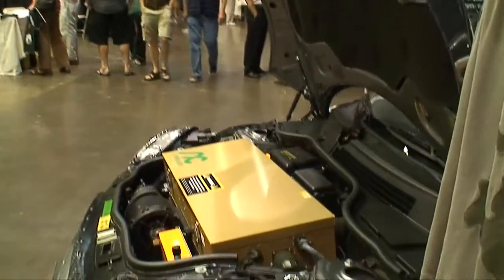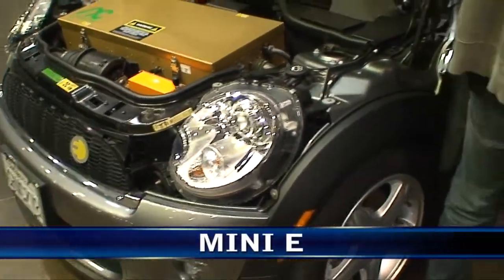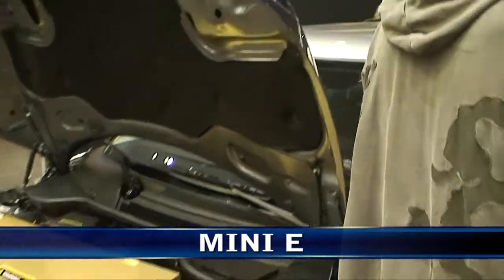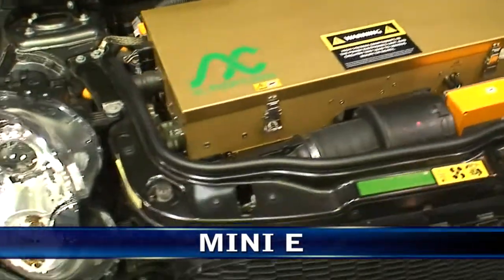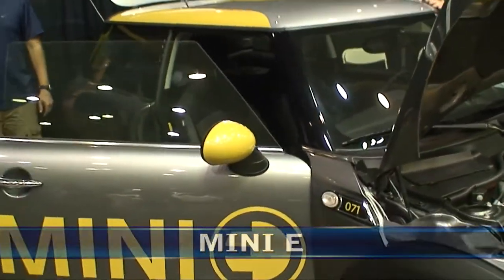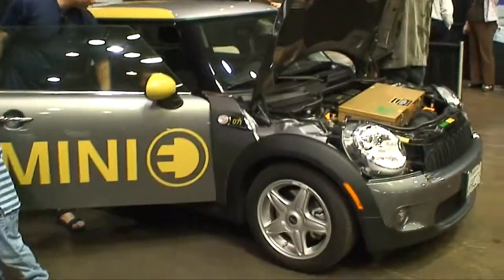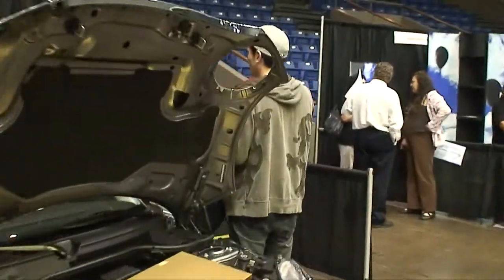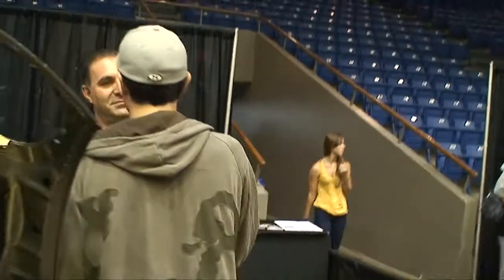Mini E - Richard Steinberg Interviewed By Ken Spector - LivingECHO.com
Richard Steinberg from Mini USA is interviewed about the Mini E at the Alt Car Show in Santa Monica, California by LivingECHO.com's Ken Spector.